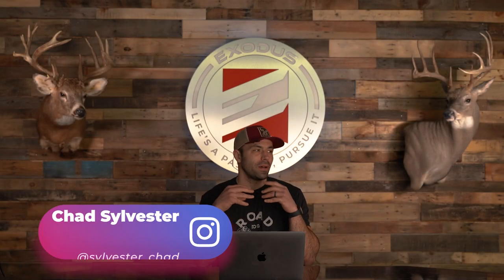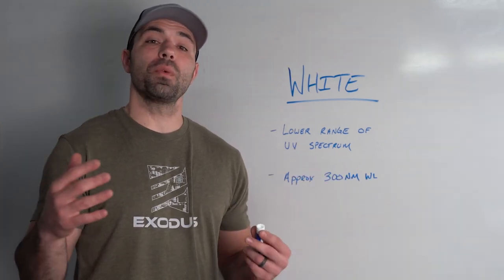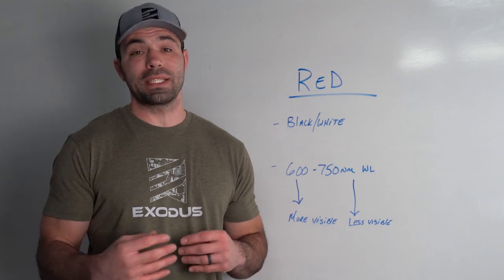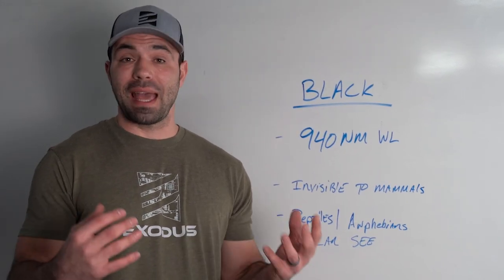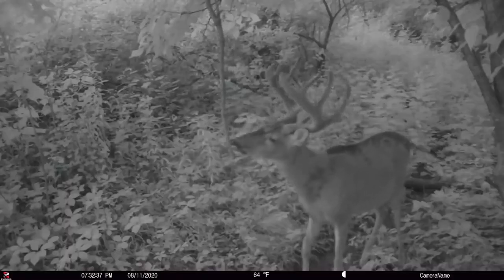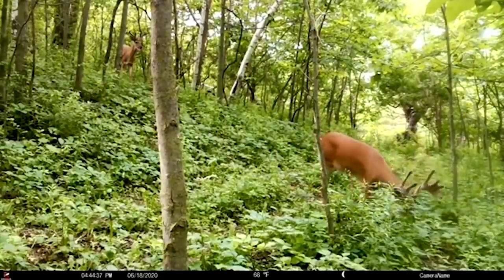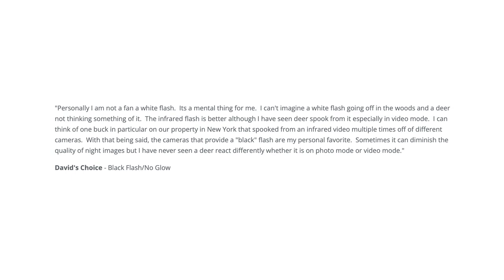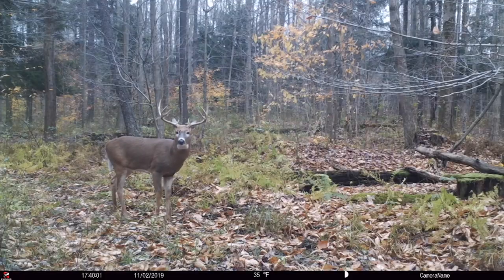The Differences in Trail Camera Flash Types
The age old debate of what type of trail camera flash is best, is a moot point. “What is Best” is all application and perspective. From a deer hunting perspective, most agree black flash trail cameras rule, from a scientific perspective white flash cameras dominate, and folks on either side of the fence typically hate red flash. Let’s compare different flash types found in trail cameras and what purpose each serves.

 If you’re worried about people or animals seeing your camera’s flash at night, then Black Flash trail cameras are your best bet. Luckily today, most upper end camera utilize this type of flash

The cons to black flash cameras is the night time images are typically lower quality due to the lack of light being emitted. With the limited amount of light emitted from blach flash cameras, motion blur is more common due to the exposure times needed to capture each image. There are several workarounds to overcome this, which we talk about in a separate video that is linked in the description below.

Most researchers prefer white flash cameras due to the color night time images. The advantages of color night images come into play when trying to identify individual animals by less noticeable characteristics…..something like a scar or a unique hide markings. Hobbyist and more photogenic trail camera users prefer white flash just out of the pure image quality.

There are some downsides to white flash trail cameras as well. Obviously the flash is visible, which is a major concern for most folks. They tend to have less than stellar battery life performance and their flash range is typically much shorter when compared to IR cameras.

RED Flash cameras can really be segmented into two categories, Low glow and Red Flash which also fall into the IR spectrum. Red flash cameras put out black and white night images at a higher quality when comparing them to black flash. These work great in open settings where light reflection is limited. Places like ag fields, food plots, etc.

The major con to these types of cameras is the visible flash. A Lot of folks claim Red Flash cameras spook more deer than any other type of flash unit. We actually tend to agree. However, the interesting side of this is that whitetails have dichromatic vision, biologically they can only see  yellow and blue colors with everything else being black/white and gray. Blue colors fall between 430-520nm wavelengths and yellow falls between 565-580nm wavelengths. Red flash cameras operate between 600nm and 750nm. So scientifically, Red flash cameras would be visible in Red but in a gray tone.

Over the years, we’ve talked to everyone under the sun on this topic and I want to read some quotes from industry professionals.

JEFF STURGIS SAYS:
"Working with over 600 clients in 22 states since 2005, some very common themes pop up when it comes to which variety of trail cam "flash" spooks the most game. By far, in my own experience since 1999 and those of my clients, IR (red glow) trail cameras can be highly invasive for spooking game. I have even captured deer looking 14' into the air to stare at the glowing red bulbs of an extremely hidden elevated IR trail camera. I often miss the days of the white flash cameras, when outstanding nighttime color photos could be captured at far LESS than the level of invasiveness when compared to IR trail cameras. However, I am very thankful now for blackout trail cam varieties, which carry an extremely low level of invasiveness. All of that being said, it still pays to "hide" each trail camera for daytime use, including, cutting the side profile with an adjacent tree and camera locations at 6-10' high. My choice is by far the blackout cameras and I have actually taken it to the extreme of using blackout cameras at a rate of 100%, on the private and public lands that I hunt.

DAVID GIAGRIZZO:
"Personally I am not a fan a white flash.  Its a mental thing for me.  I can't imagine a white flash going off in the woods and a deer not thinking something of it.  The infrared flash is better although I have seen deer spook from it especially in video mode.  I can think of one buck in particular on our property in New York that spooked from an infrared video multiple times off of different cameras.  With that being said, the cameras that provide a "black" flash are my personal favorite.  Sometimes it can diminish the quality of night images but I have never seen a deer react differently whether it is on photo mode or video mode."